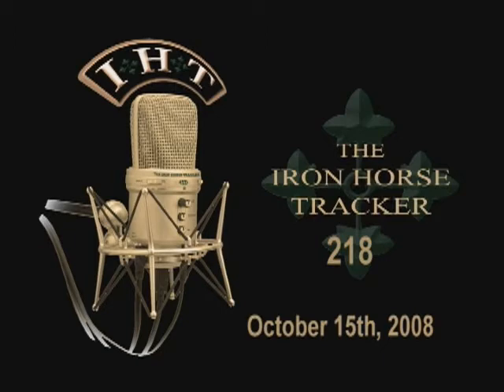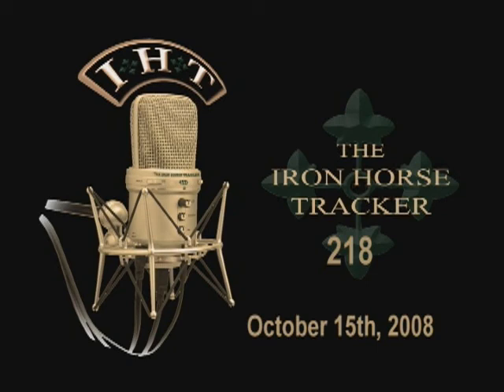Ironhorse Tracker Radio 218, 15 October 2008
BAGHDAD — The Ironhorse Tracker is a three-minute radio newscast from Baghdad covering military units and events across Multi-National Division  Baghdad.
Today's Ironhorse Tracker #218 was produced by MND-B Public Affairs Office.
The October 15 newscast includes the following two stories:
1. MND-B and Iraqi Soldiers prepare for a joint operation with a rock drill.  Spc. Michael Cox, 3rd Brigade Combat Team, 4th Infantry Division Public Affairs Office.
2. Ironhorse Family Album:  Staff Sgt. Justin Roberts.  Sgt. Kyle Pflieger, MND-B Public Affairs Office.
Check out other MND-B products, such as the weekly Ironhorse Report video news program, and the latest print stories at the 4th Infantry Division homepage:
- 30 -